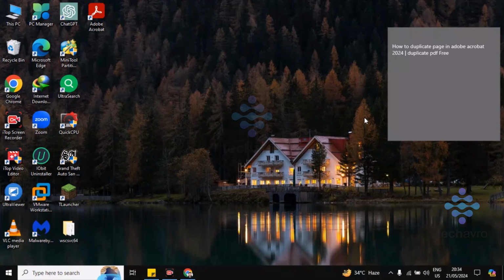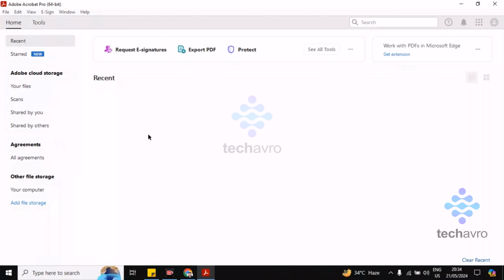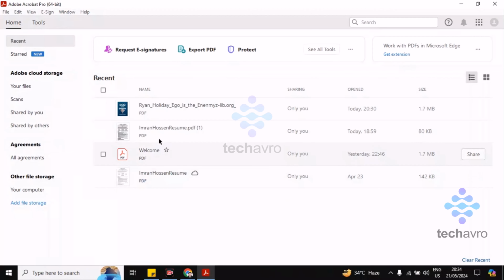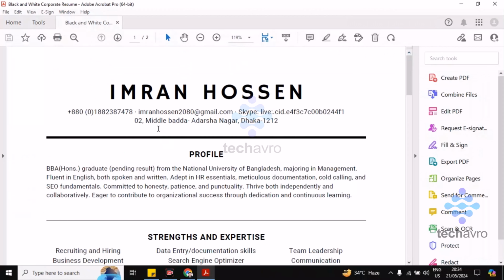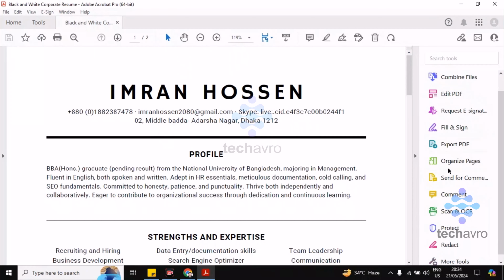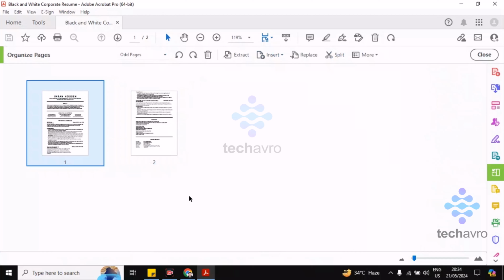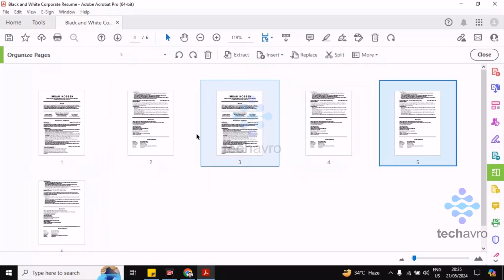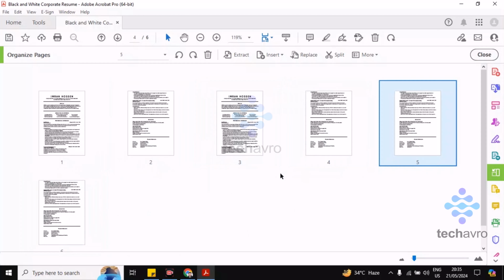How to duplicate page in adobe acrobat 2025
Learn the easy steps to duplicate a page in Adobe Acrobat 2024! Whether you're a beginner or an experienced user, this tutorial will guide you through the process of duplicating pages in Adobe Acrobat for efficient document management. Watch now and streamline your workflow!